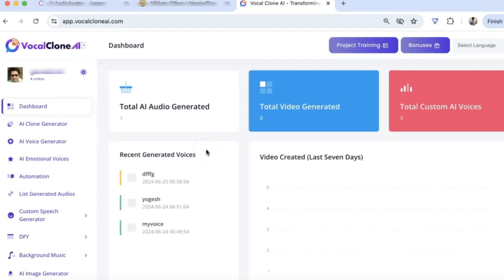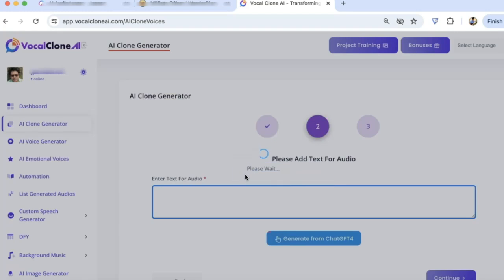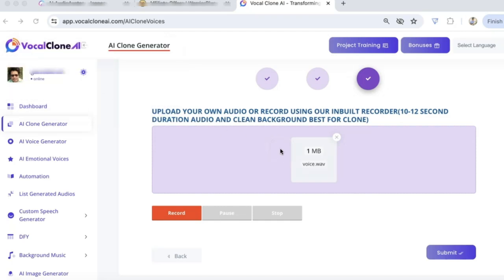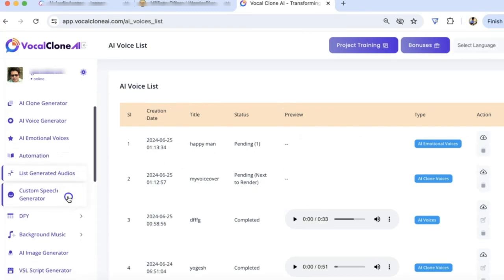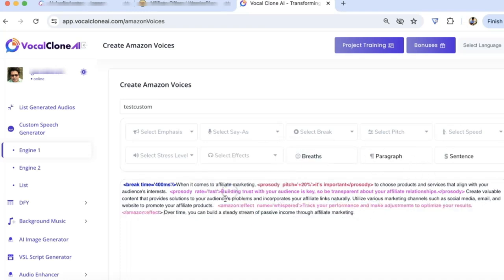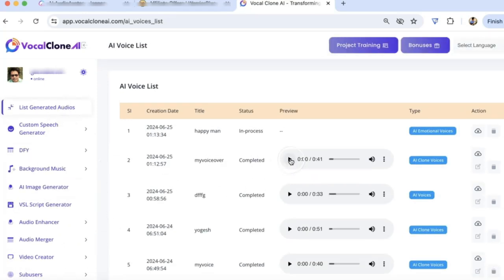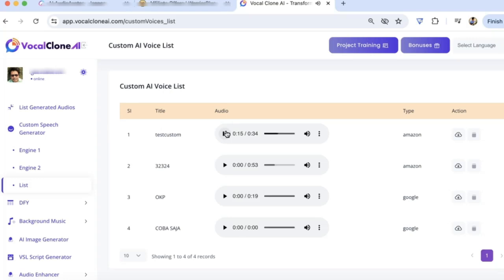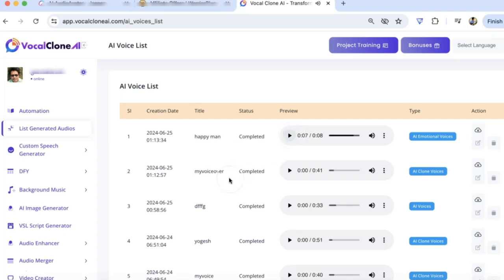Vocal Clone AI Review - Clone & Create Human-Like AI Voice (Yogesh Agarwal)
Vocal Clone AI Review - Clone & Create Human-Like AI Voice

Vocal Clone AI is the world's premier voice-cloning platform tailored for marketers. Instantly replicate your voice or craft custom, unique AI voices to make your marketing content more engaging, authentic, and human.

VocalClone AI leads the way with this groundbreaking technology, providing an affordable solution to effortlessly clone any voice. It's like having a voice magician at your fingertips, ready to transform your marketing content with minimal investment. Fun, powerful, and transformative, VocalClone AI is your shortcut to creating marketing magic.